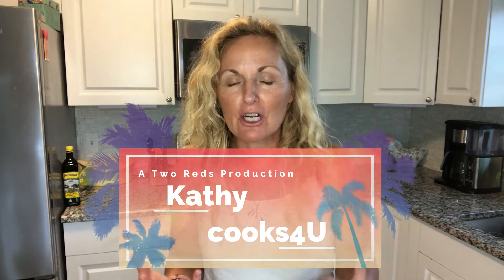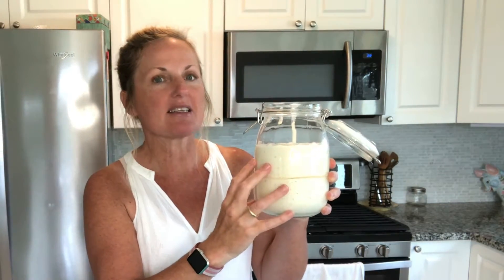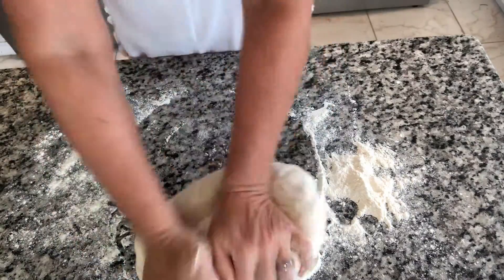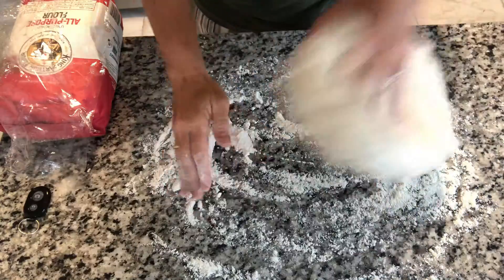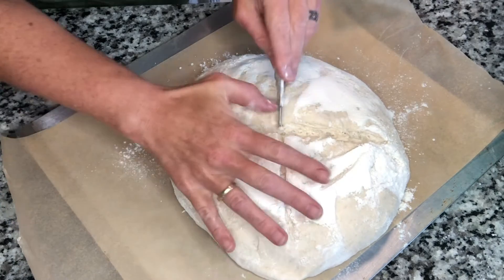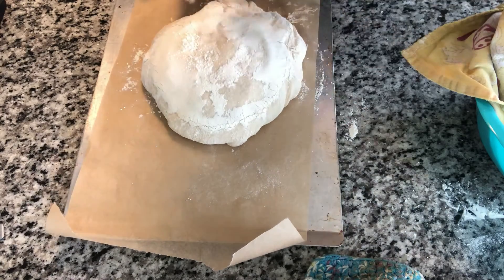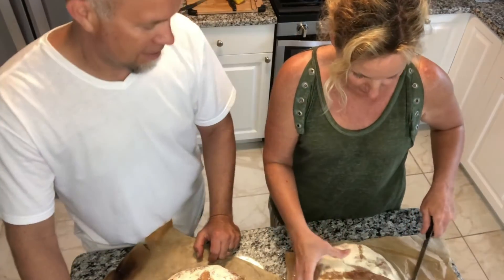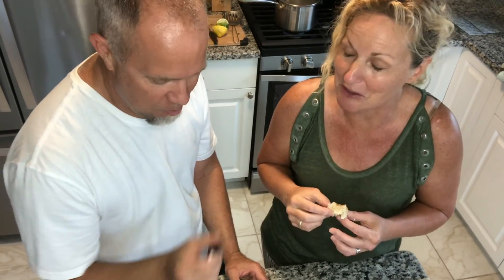Sourdough recipes for Beginners | Basic Sourdough Bread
New to SOURDOUGH?  Me too!  In this series Sourdough recipes for beginners we will tackle sourdough one recipe at a time!  Sourdough for beginners will find recipes for all to try. Learn with me!

I started using the basic Kind Arthur sourdough recipe but quickly had to change things to fit my schedule.  I will give you both recipes

Kathycooks4U Sourdough Bread

454 grams Ripe (fed) sourdough starter (refer to video to see when your fed starter is at its best)
602 grams King Arthur Unbleached all-purpose flour
85 grams whole wheat flour
397 grams room temperature water
2 1/2 teaspoons salt

Mix starter, flours, and water together.  Just until blended.  Let dough sit for 1 hour.  This step is called Autolysis.  The flours will soak up the moisture and activate the gluten.

After the Autolysis add salt and knead dough for approximately 5 minutes.  You want dough to be soft, smooth, and somewhat sticky.  This is a wet dough.  Do not add lots of flour, only what is necessary to keep your hands from getting too sticky and the table to stay somewhat clean.  Cover and let dough rise 3 hours.

Turn dough out onto floured surface again and knead using the method in the video for 3 minutes.  Your dough should be smooth and elastic.  Cover and Refrigerate overnight.

Take dough out of refrigerator and knead for 30 seconds to get air out and shape into ball.  Let rise 1 hour.

Turn dough out and cut dough into 2 pieces.  Pre shape into boules and let them rest 30 minutes.  Cover with a towel

Shape dough now using technique shown in the video and place in a heavily floured tea towel that has been placed in your bowl.  Let them rise 2 and 1/2 hours.

Last hour of rise turn oven on to 500 degrees.  If using a dutch over or stone place them in oven now.

If using a regular pan, turn dough out onto baking sheet lined with parchment.  Score dough and place in oven to bake 30 - 40 minutes.

If using a dutch oven, place loaf in the dutch oven and close lid.  back covered for 10 minutes then take lid off and bake remaining time.

Allow to cool at least 30 minutes before cutting into.

King Arthur Basic Recipe

454 grams Ripe (fed) sourdough starter (refer to video to see when your fed starter is at its best)
602 grams King Arthur Unbleached all-purpose flour
85 grams whole wheat flour
397 grams room temperature water
2 1/2 teaspoons salt

Mix first 4 ingredients together and let sit for 30 minutes (autolysis)

After the rest add the salt and knead dough until smooth but still somewhat sticky.  Place dough back in a greased bowl and let rise 1 hour.

Give the dough a fold:  Turn out onto a floured surface and fold dough (see video). Return to bowl, cover, and let rise for another hour.

Divide dough into 2 pieces and gently shape into two rounds, cover and let rest 20 mins.

After the rest, shape the loaves into tight rounds (see video). Place loaves seam side up into floured tea towels that have been placed in bowl.  Let rise 2 - 2 1/2 hours